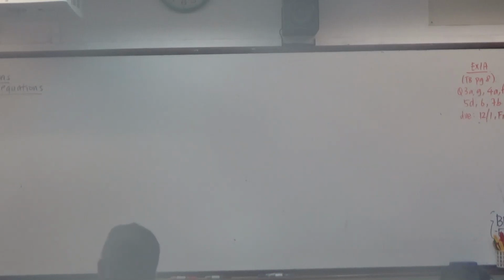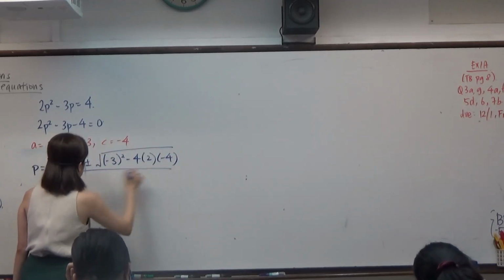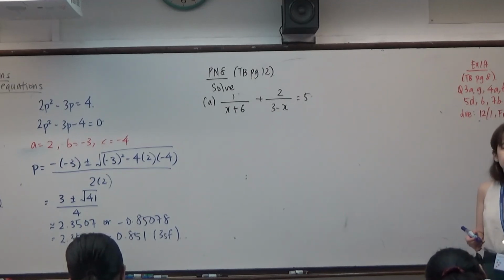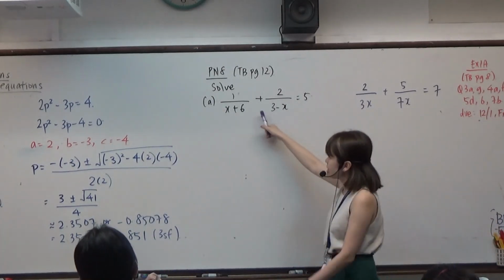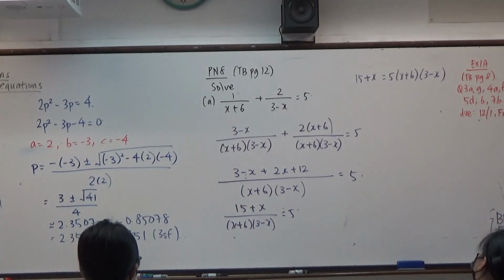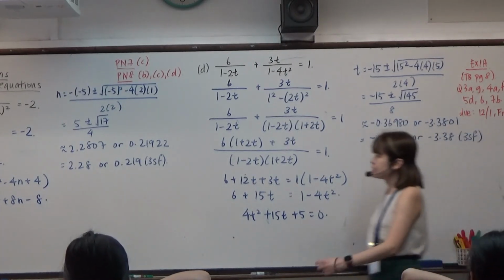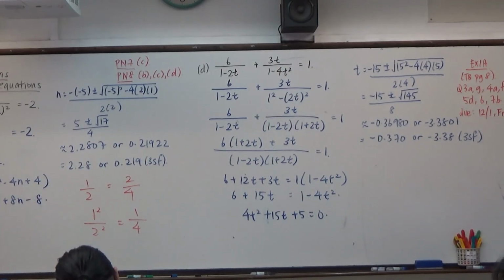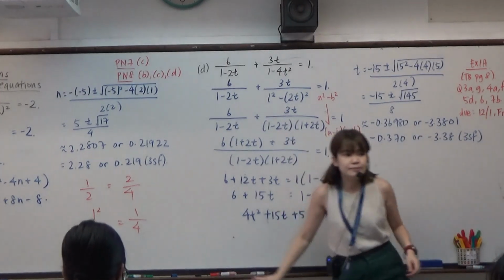3E EM (2024) Ch 1.3 Solving fractional equations reducible to quadratic equations (Part 1)